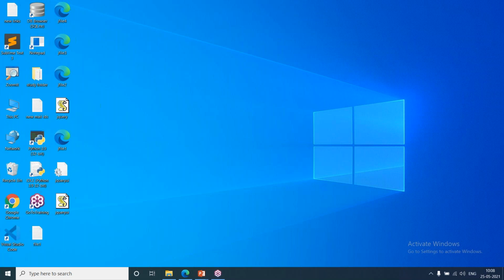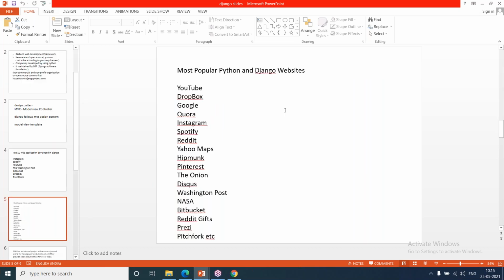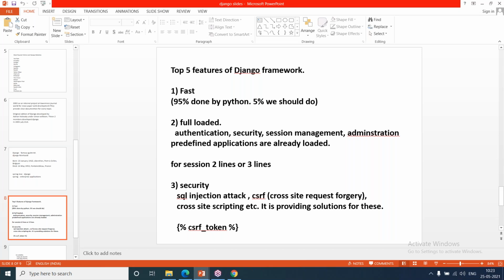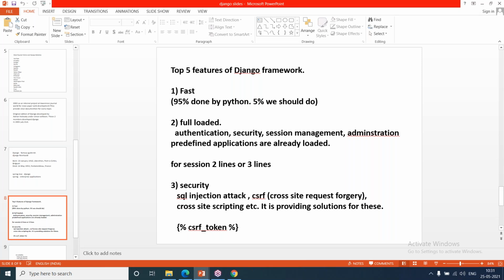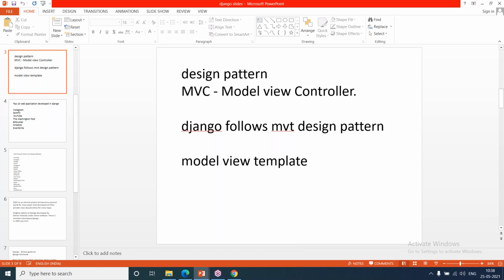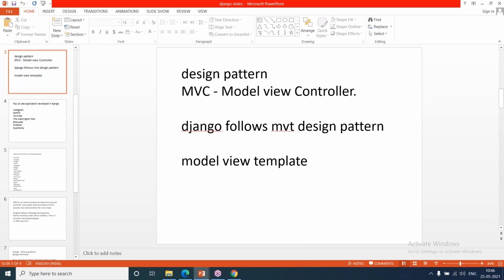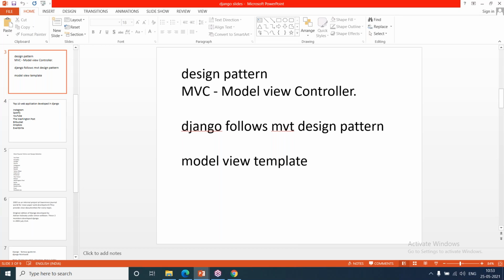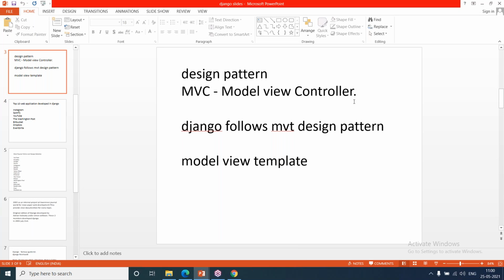DJANGO tutorials || Demo - 3 || by Mr. Wilson On 25-05-2021 @10AM IST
DJANGO with REAL TIME PROJECT tutorials || Demo - 3 || by Mr. Wilson On 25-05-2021 @10AM IST
java python
python
Learn Python
Python Tutorial